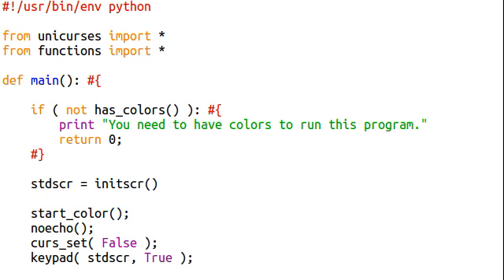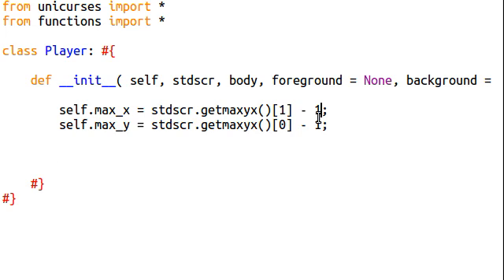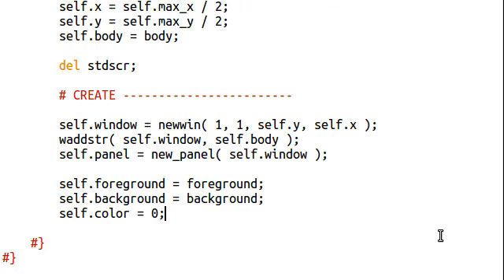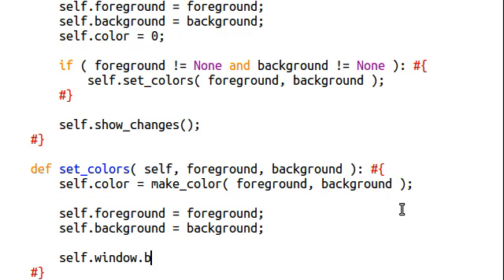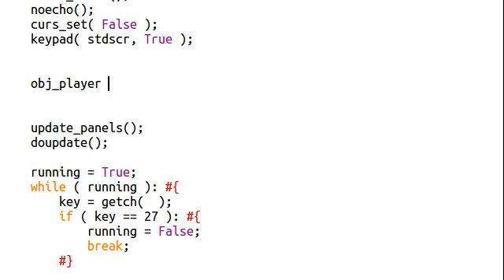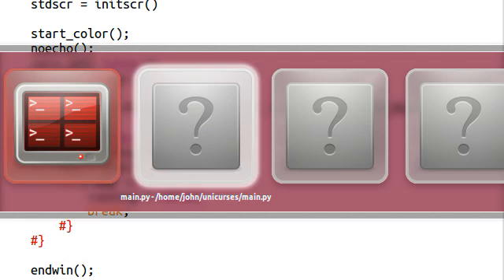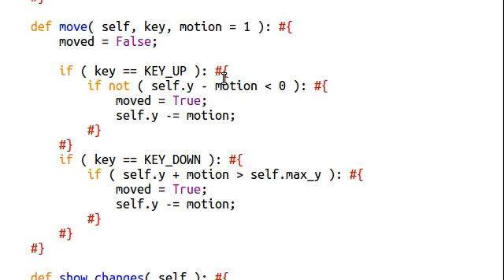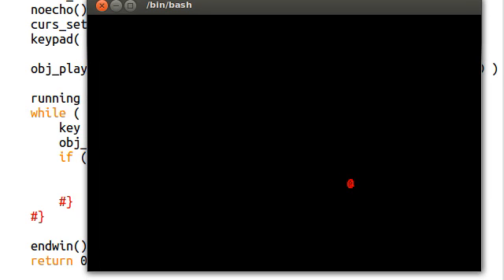Python [curses] 14 Creating a "Player"